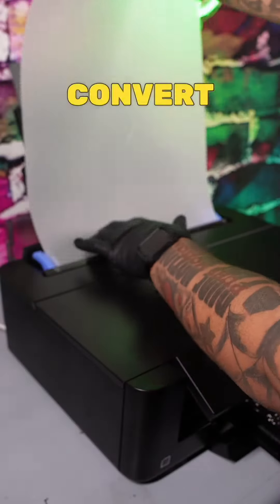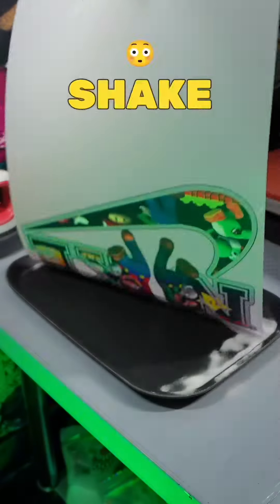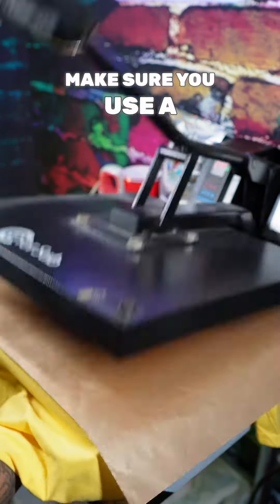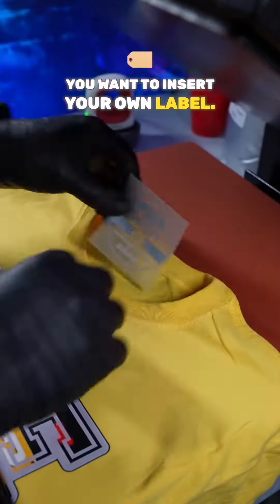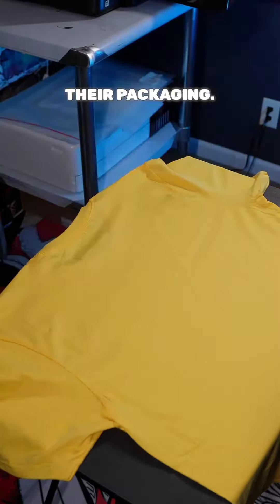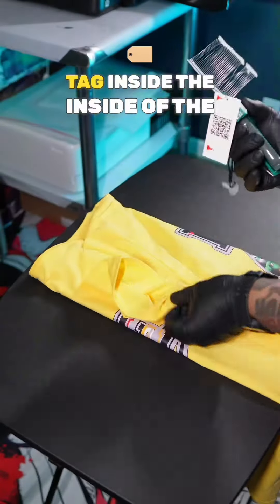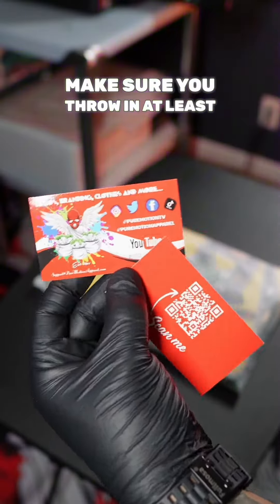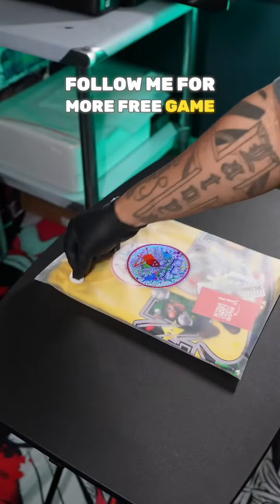How Nike went from $0 to $10,000 a week